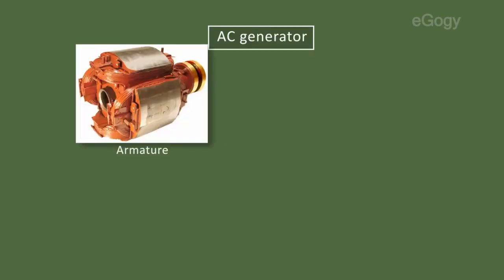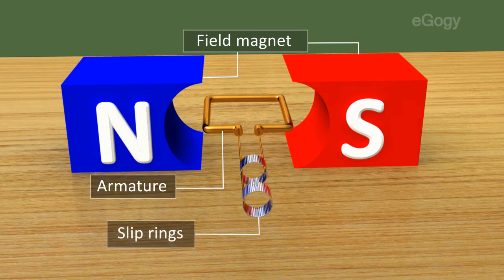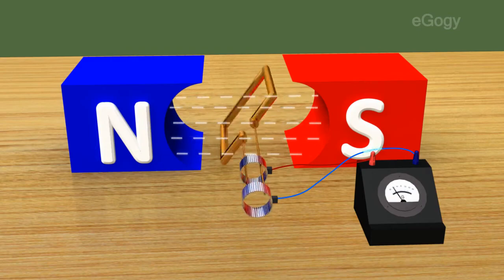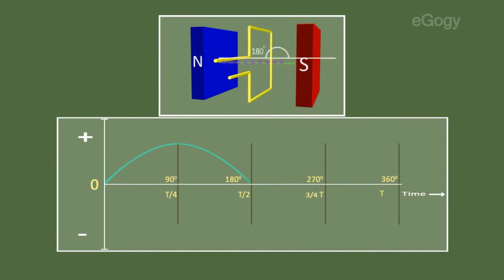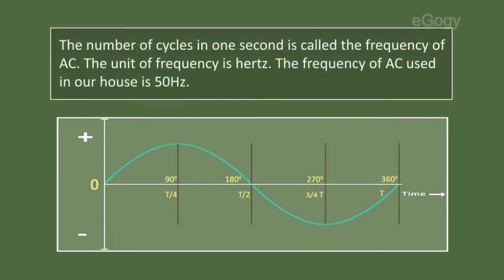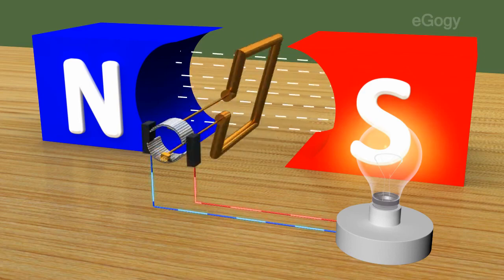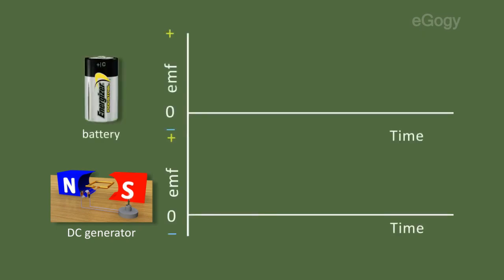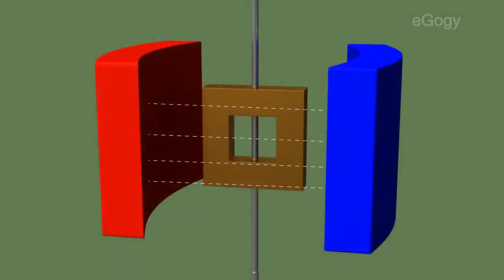Animated video on generator.